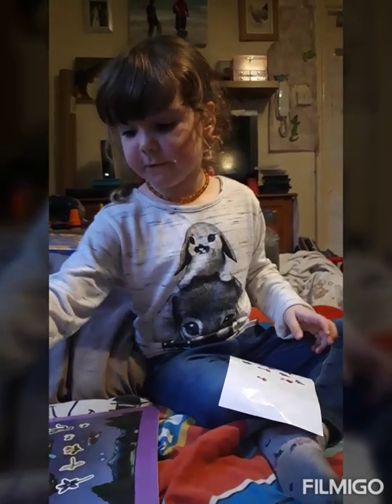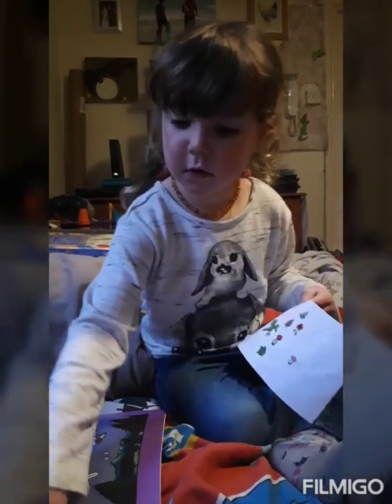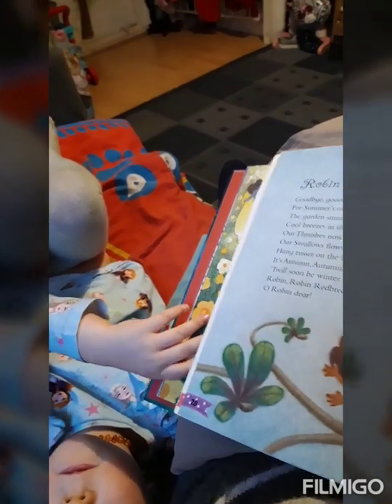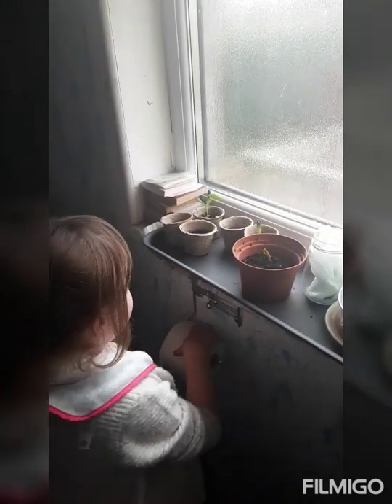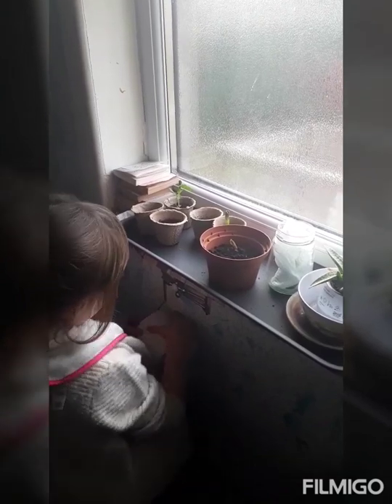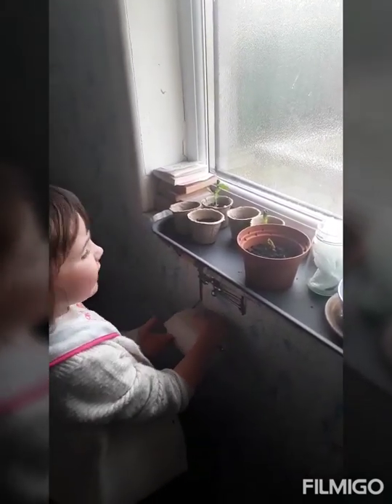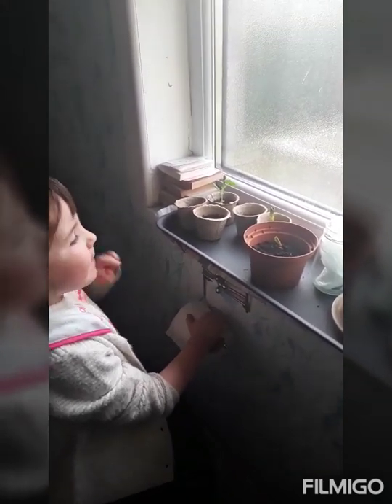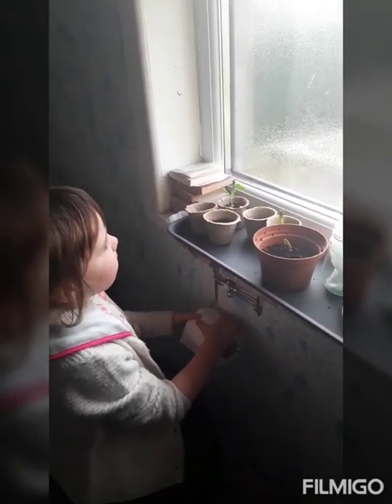Homeschool - our method for memorizing poems and/or vocab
Not all children of Rosie's age will want to do this and play is best at this age, but rosie has a love of words and being able to recite things. This video shows how we learn poems in a child friendly way. As well as our week!